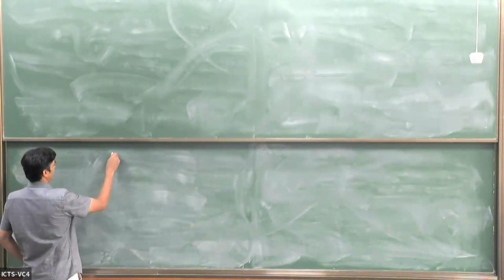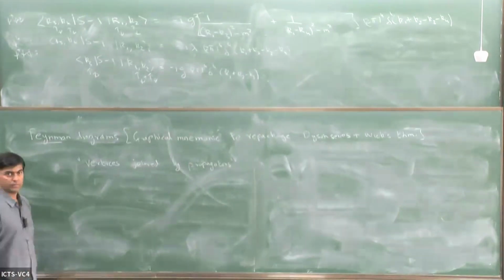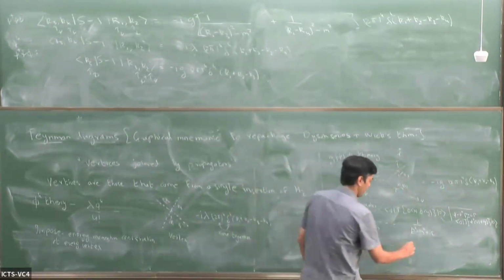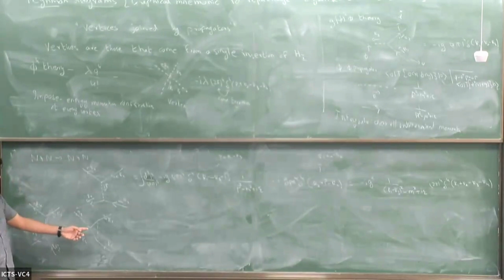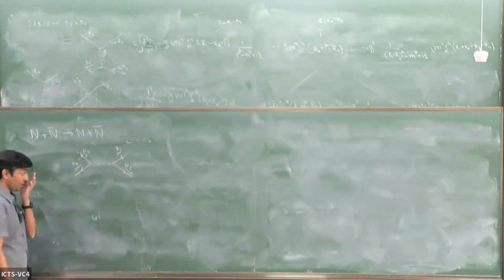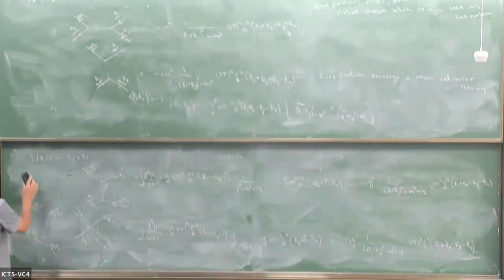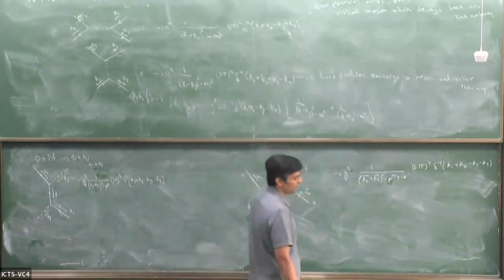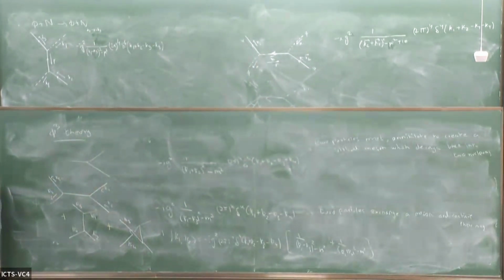Quantum Field Theory Course (Lecture 11) by Suvrat Raju - 19th Feb 2024